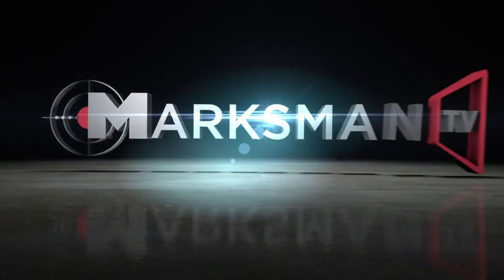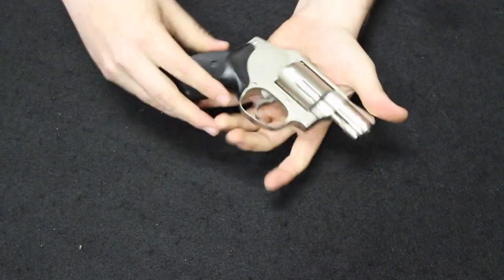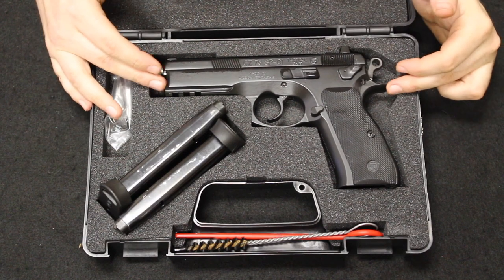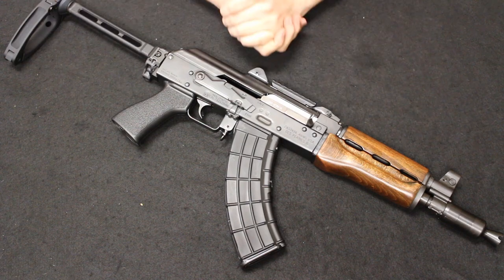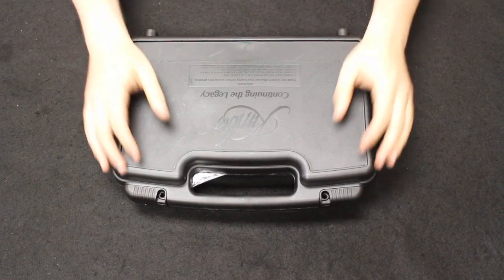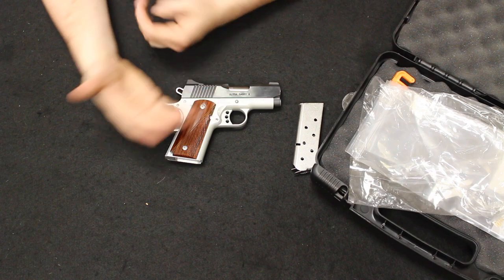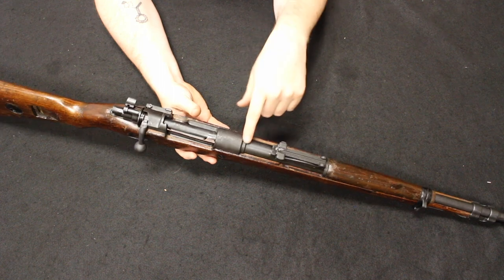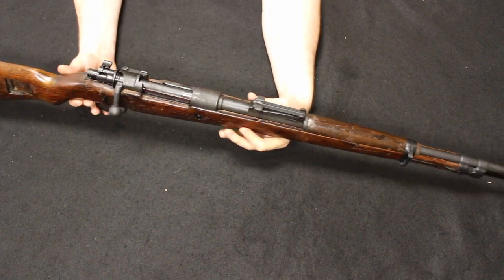Weekly Used Gun Review Ep. 24